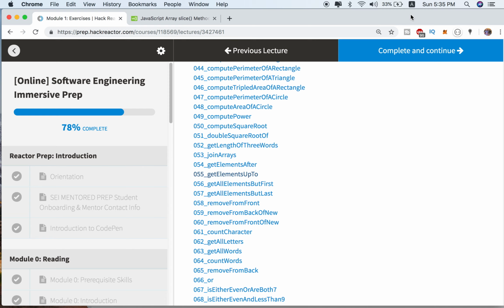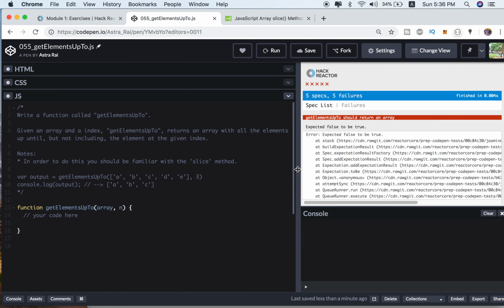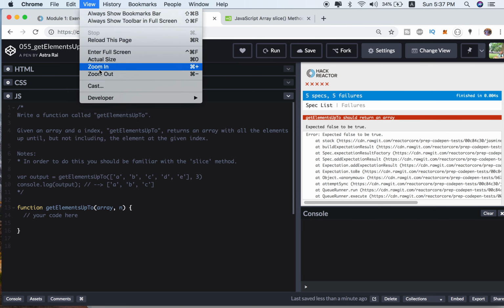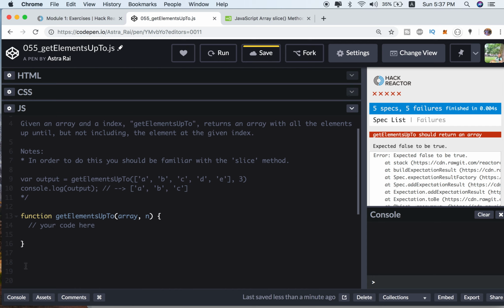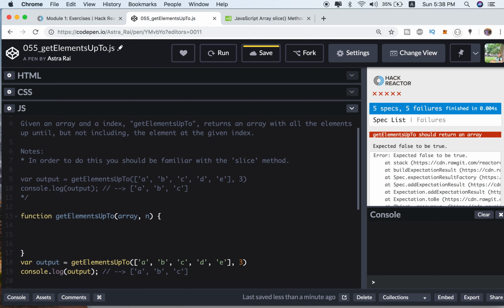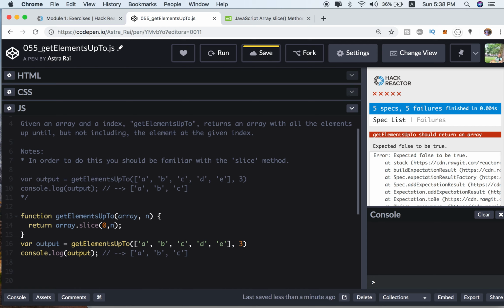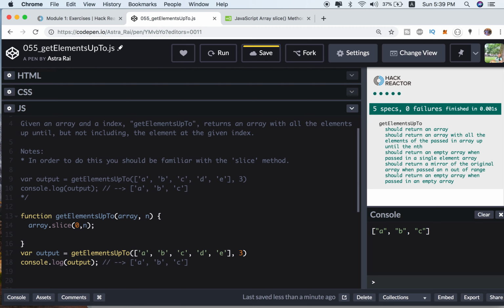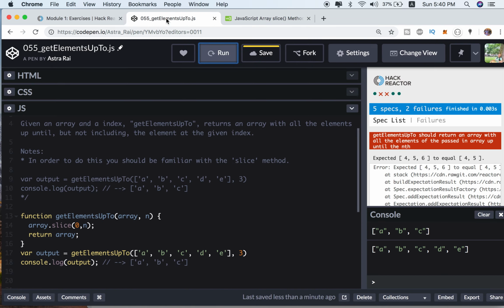Javascript Exercises | Hack Reactor Bootcamp Prep | Module 1 | 055_getElementsUpTo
Hack Reactor Bootcamp Prep
Module 1 JavaScript Exercises

In this video, I solve the exercise 055_getAllElementsUpTo.
The function 055_getElementsUpTo has two parameters, array and n. Given an array and a index (n) this function returns an array with all the elements up until, but not including, the element at the given index.

The slice() method returns the selected elements in an array, as a new array object.

The slice() method selects the elements starting at the given start argument, and ends at, but does not include, the given end argument.

To understanding this exercise, one needs to have knowledge of the following:

-Functions
-Arguments and parameters
-Return statement
-Arrays
-array.slice() method